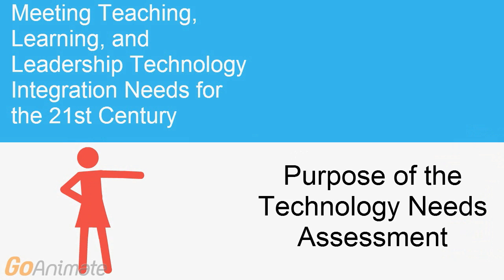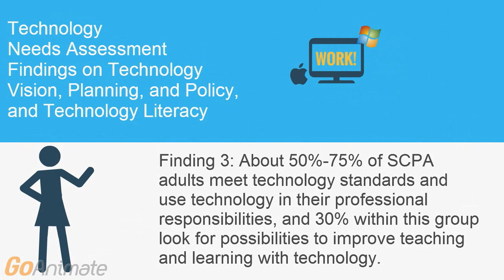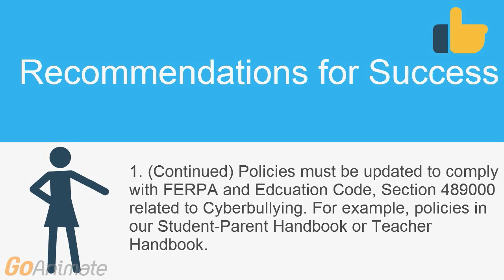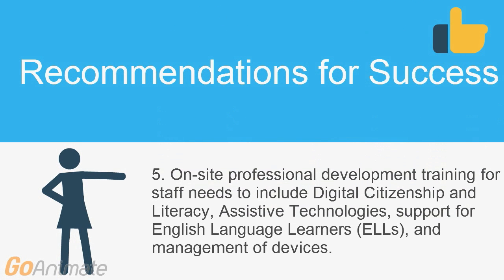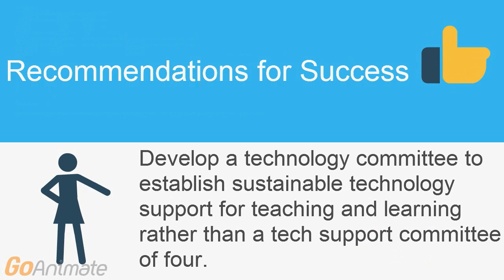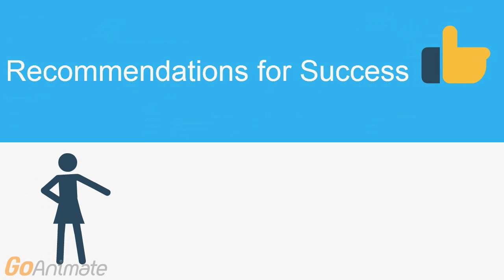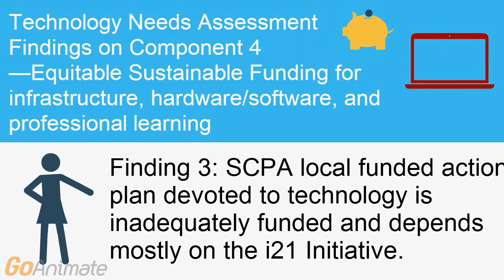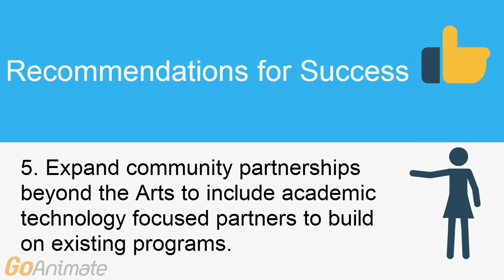Technology Needs Assessment Presentation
Technology Needs Assessment Presentation for EDL 600 Course. My technology assessment was completed using GoAnimate and is based on actual interviews and survey results.